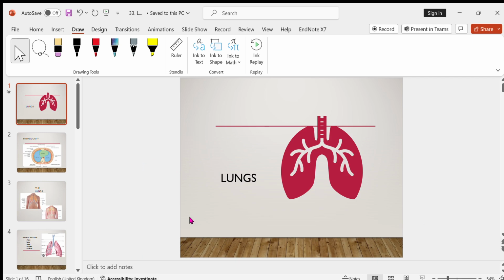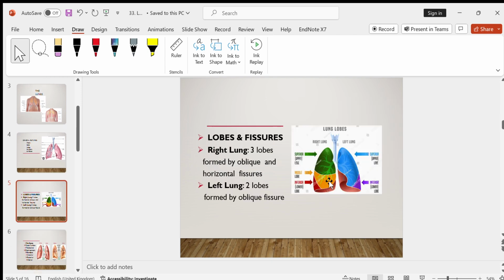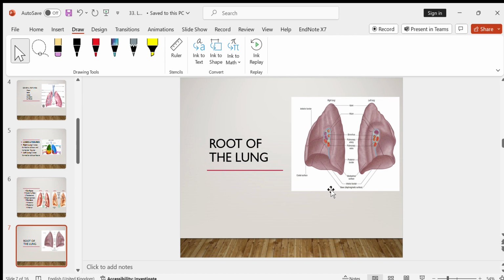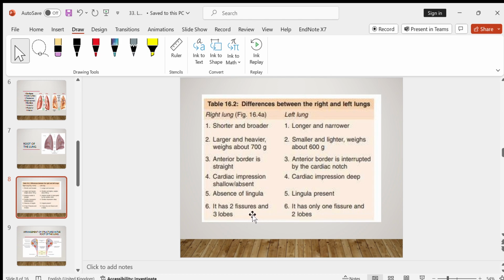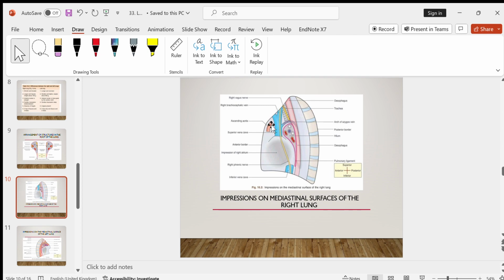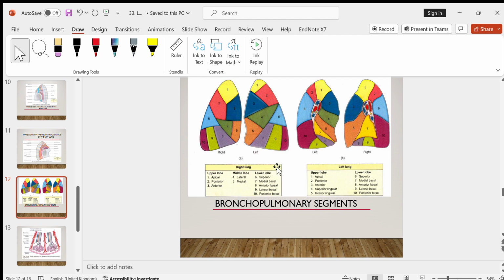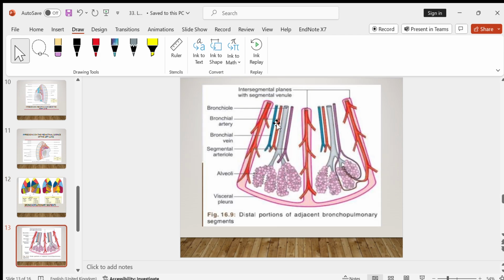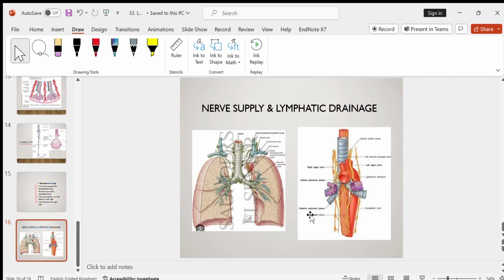Gross Anatomy of Lungs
A very easy description of the gross anatomy of lungs